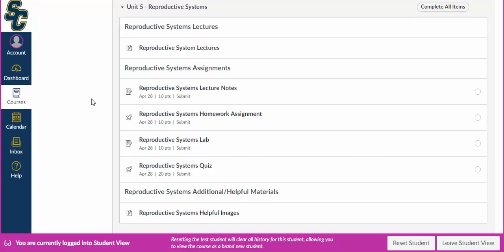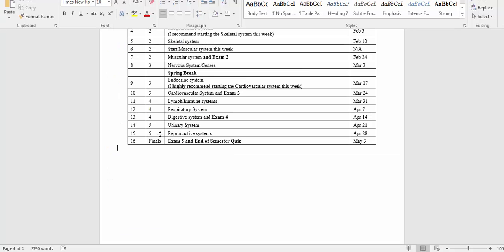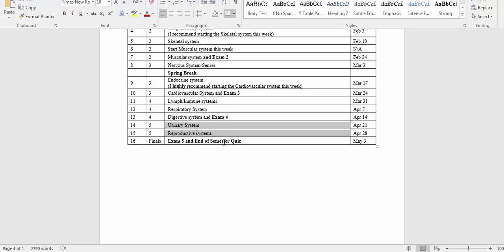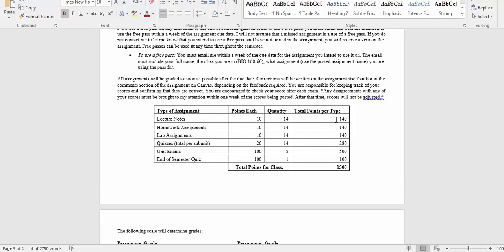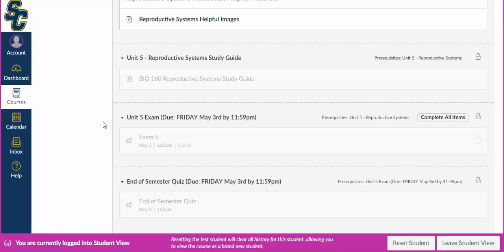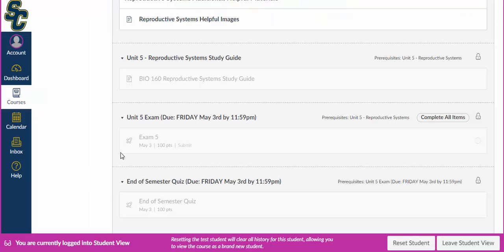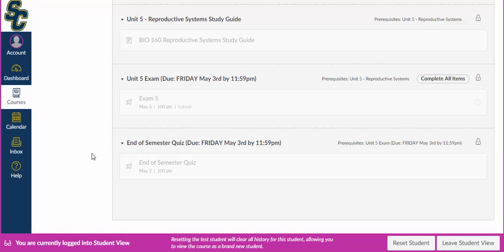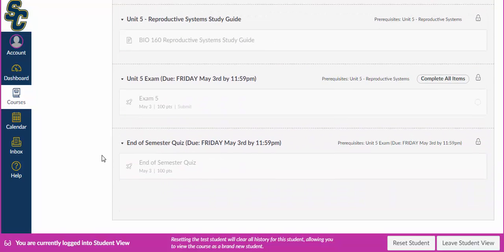BIO 160 End of Semester Video